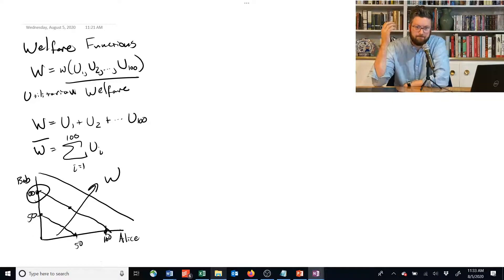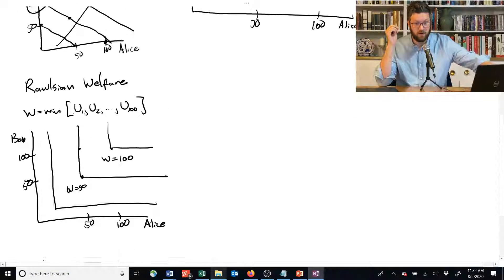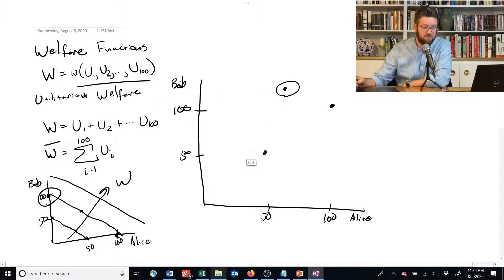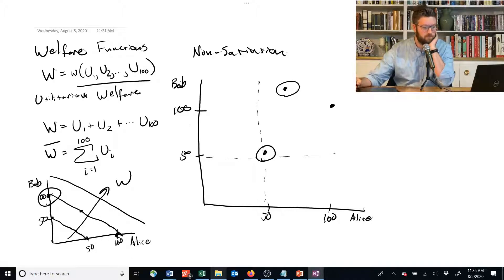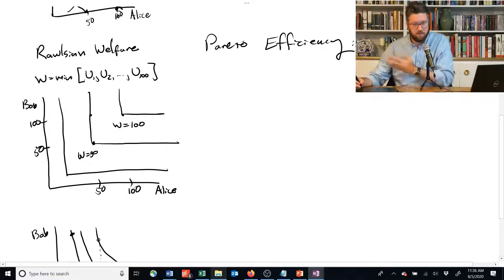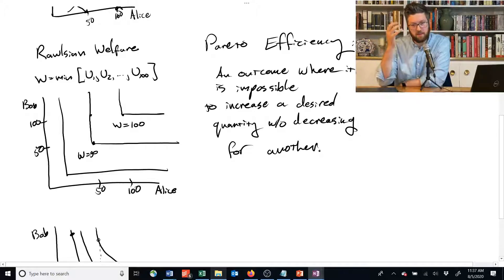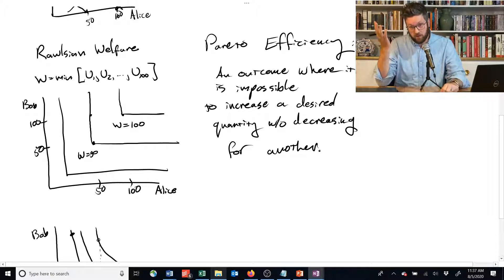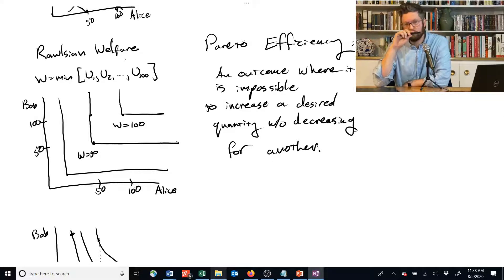1.5.5 Introducing Pareto Efficiency